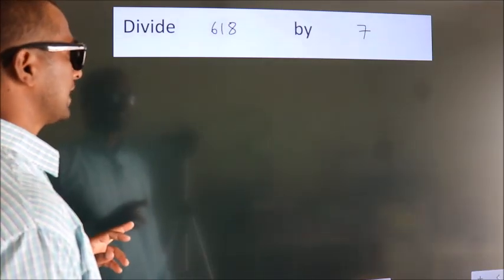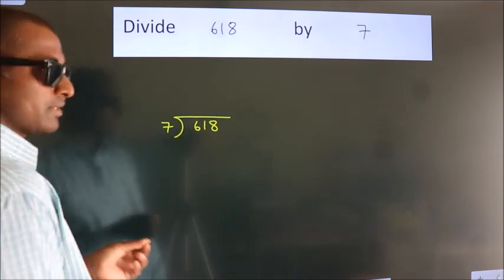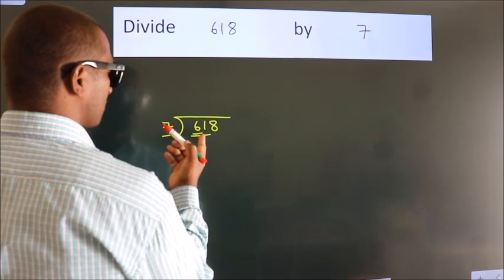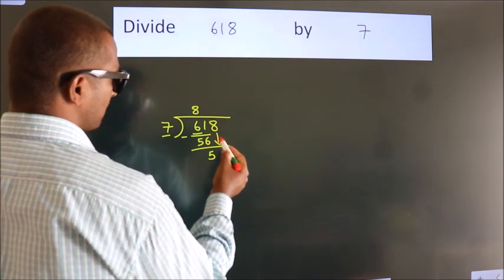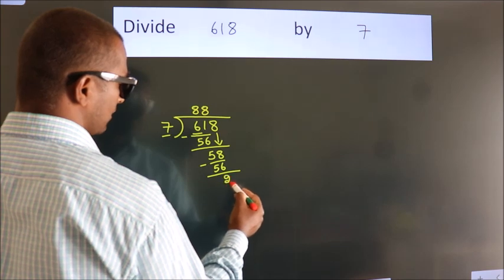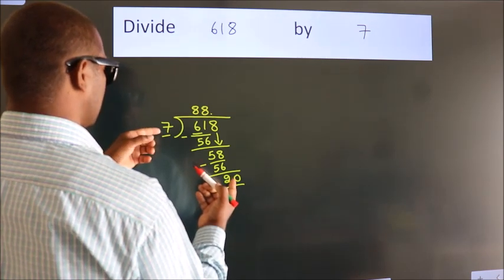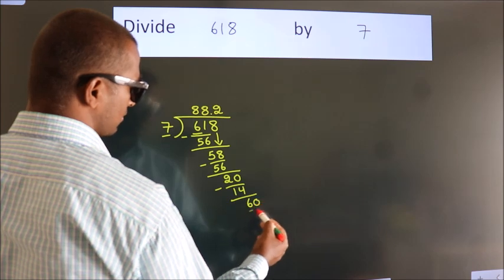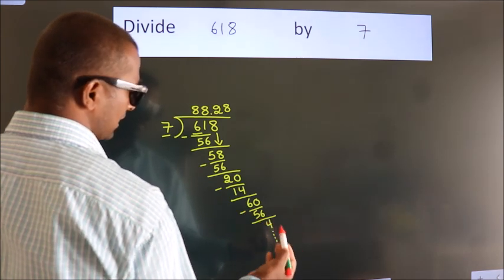Divide 618 by 7 Divide completely